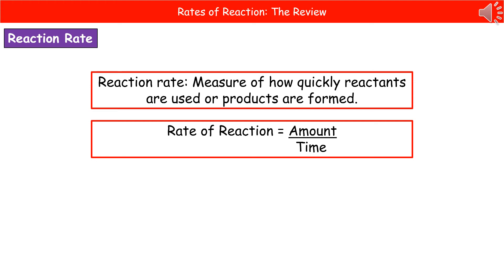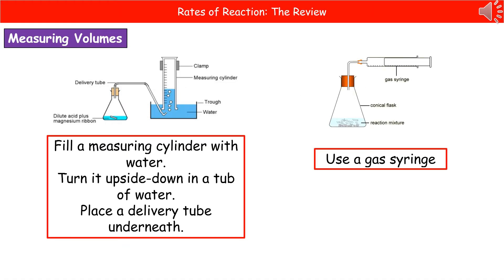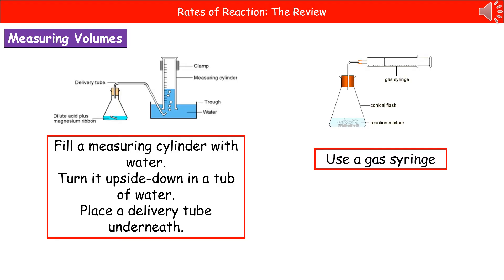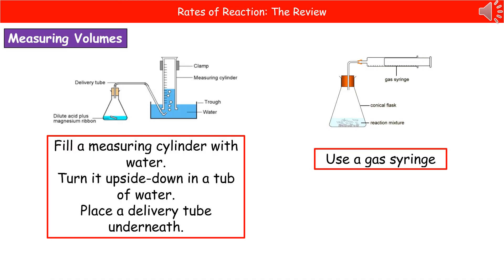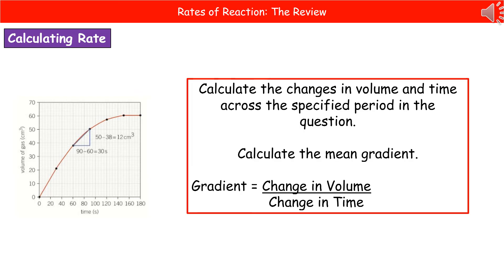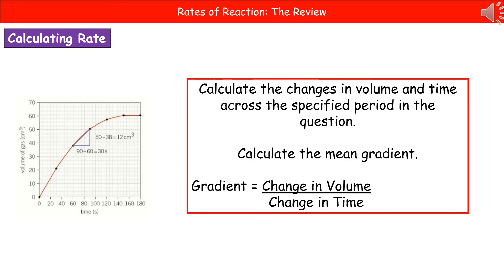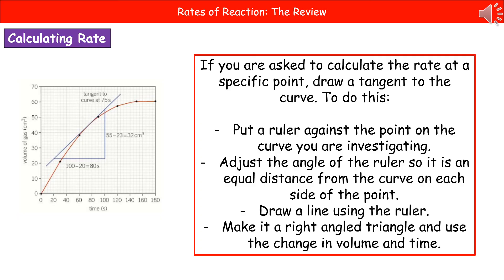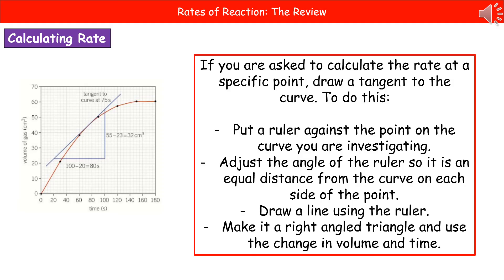OCR Gateway A C5.2.1 - Rate of Reaction Summary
OCR Gateway A revision video for Chemistry and Combined Science on C5 - Rate of Reactions for the foundation and higher tier.  First exams in 2018.